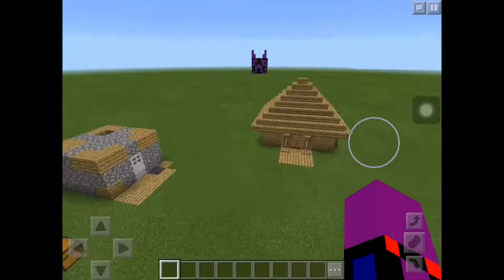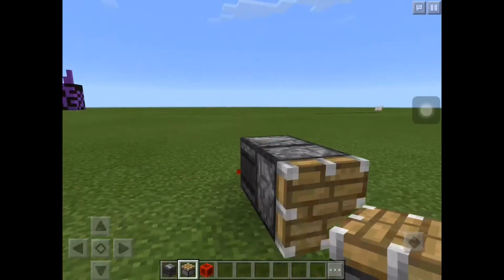How to use The Observer|Minecraft #1 #11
This is ONLY FOR MCPE,Sorry console and PC

This video will show you how to use the most complicated and complex Redstone contraption in The Minecraft World,The Observer.So complex that Ellegaard doesn't know how to use it!

See yah!